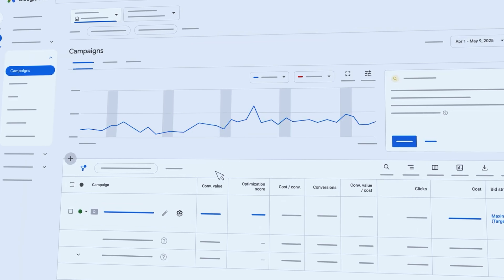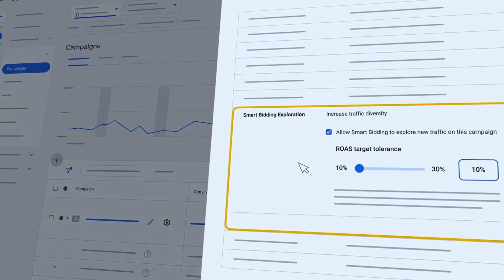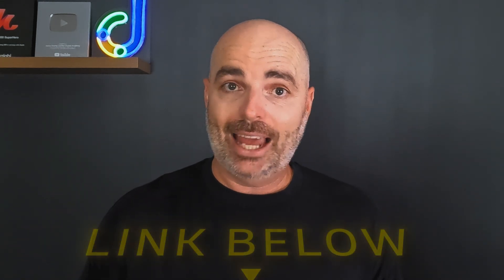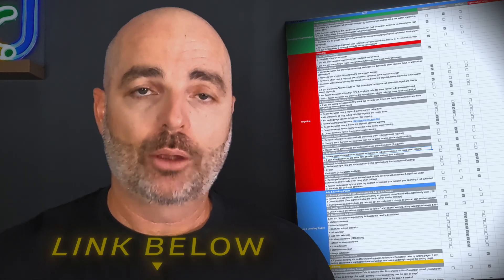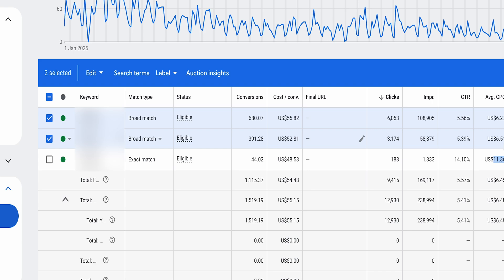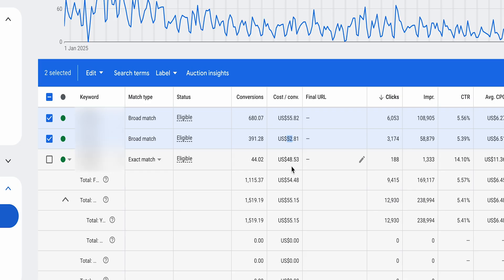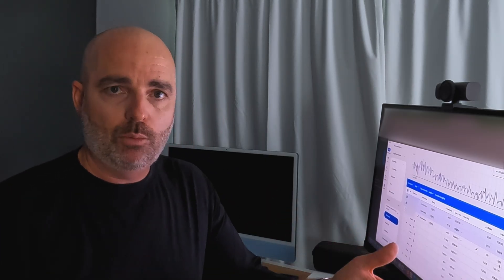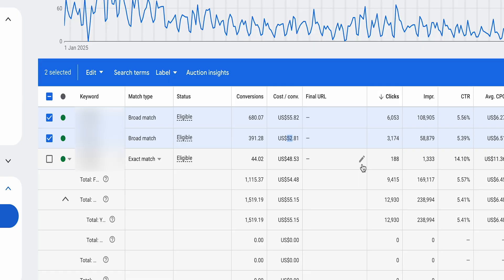The Best Ways to Reduce your CPC in Google Ads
If you are seeing your CPCs increase week after week which is meaning that you are not getting as many clicks or conversions from your Google Ads budgets.

These are 4 practical things that you can do to reduce your CPCs in Google Ads.